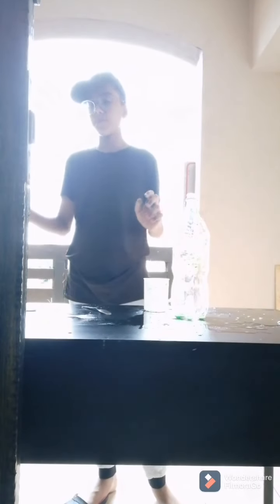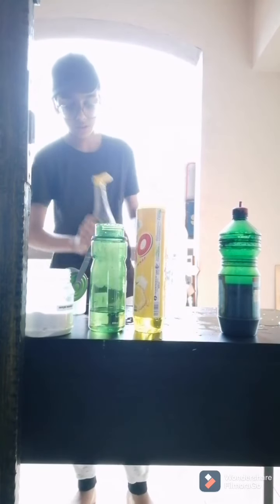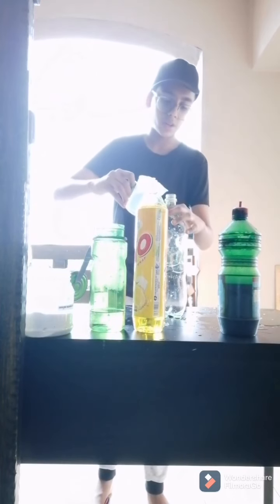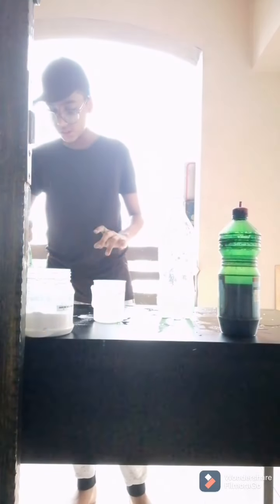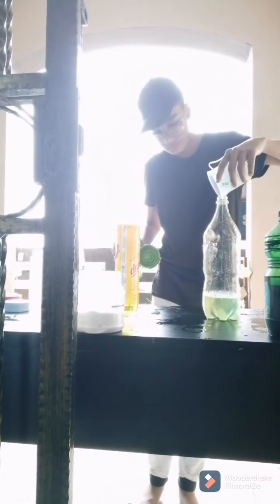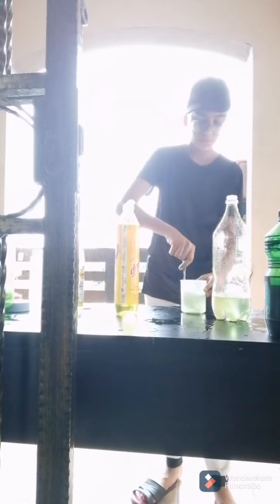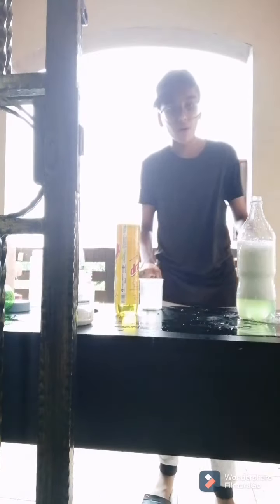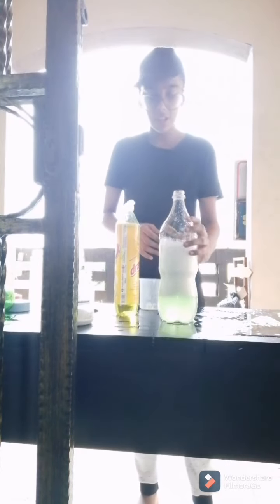Chemical Reaction With Nashran